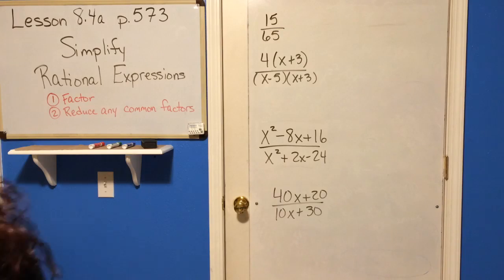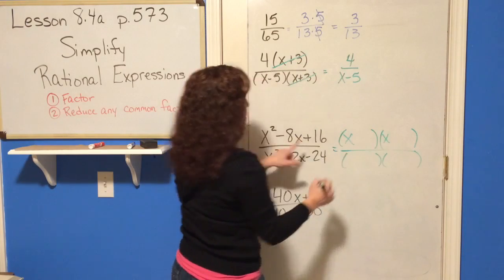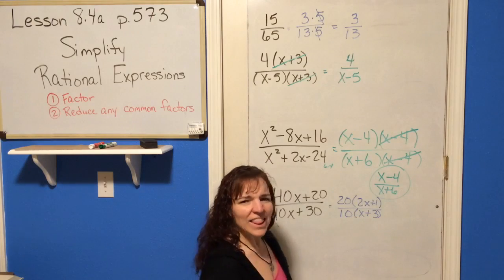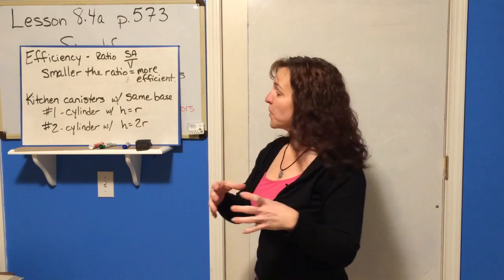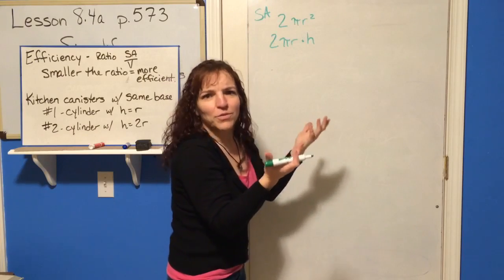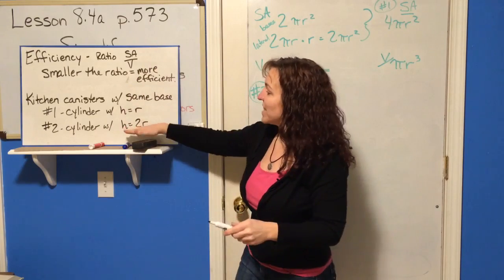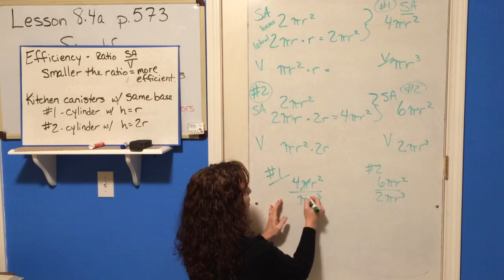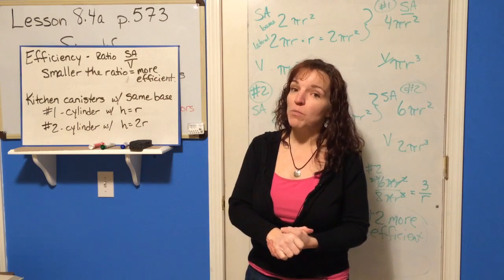Alg2 8.4a - Simplify Rational Expressions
#3-5, 6-16 even, 20-22, 60-64 even